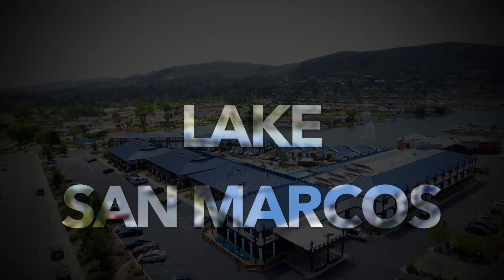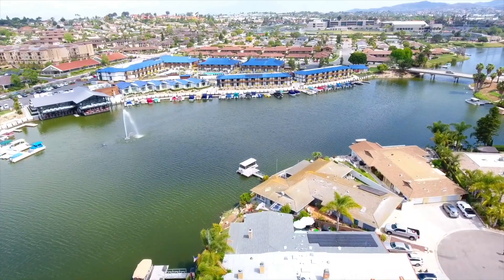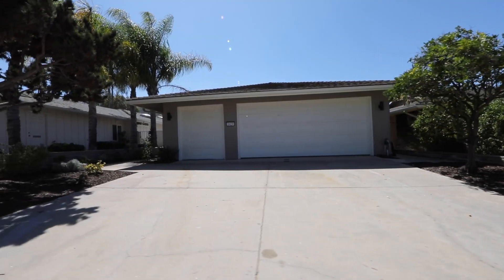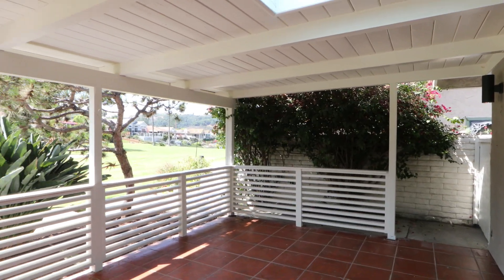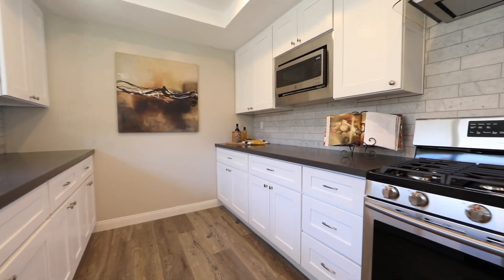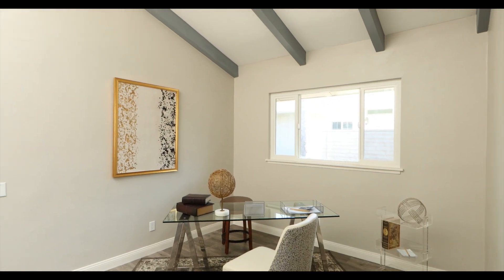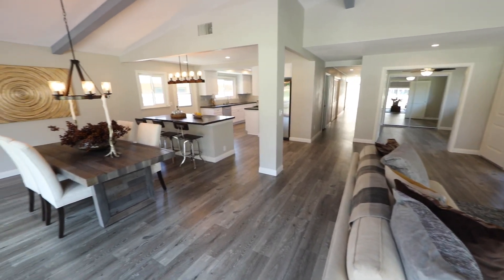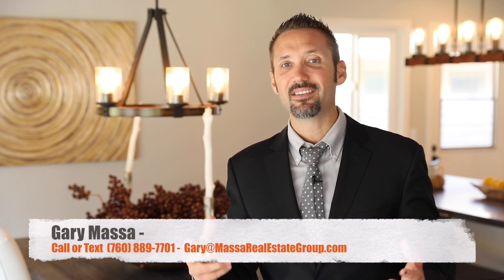1429 La Loma Drive, San Marcos, CA